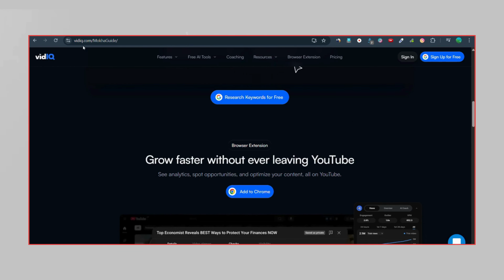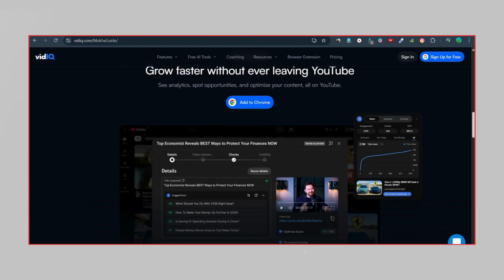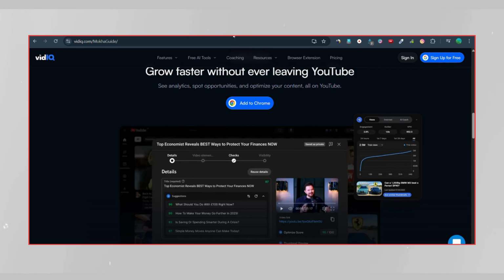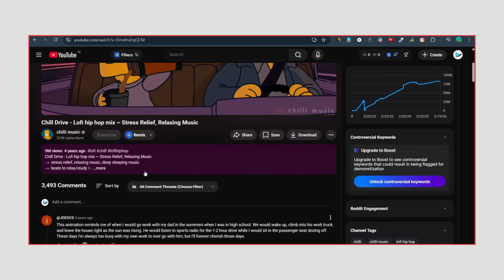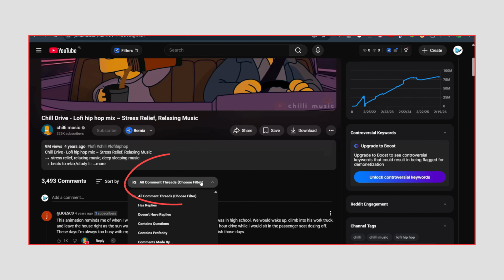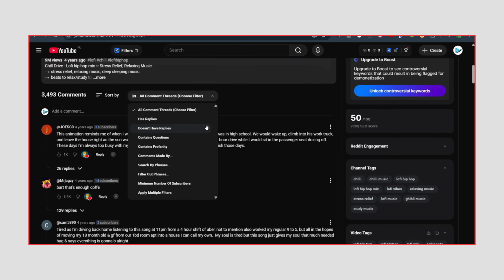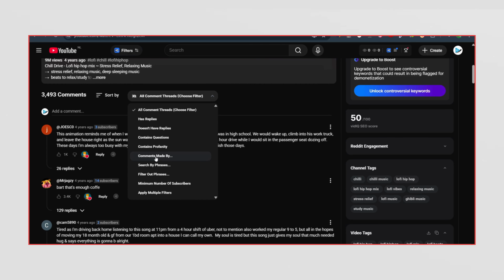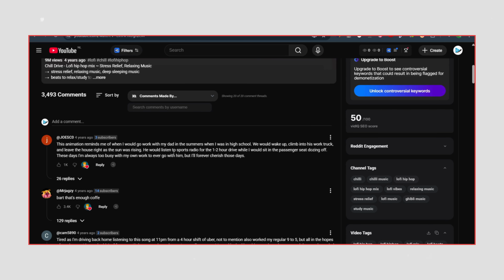Find Any YouTube Comment in Seconds (The Trick Nobody Knows)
Find a specific person's comment on ANY YouTube video — even ones with
100,000+ comments. No scrolling. No suffering. Here's exactly how. ⬇️

⚡ WHAT YOU'LL LEARN IN THIS VIDEO
✅ How to search YouTube comments by username
✅ How to filter comments on YouTube (step-by-step)
✅ How to find a specific comment on YouTube fast
✅ How to use VidIQ's hidden comment filter feature
✅ Works on ANY video — 100% free

📋 STEPS COVERED IN THIS VIDEO
0:00 – The problem: YouTube has no comment search
0:15– Install VidIQ extension (free)
0:30– Open any YouTube video & scroll to comments
0:35– Click "All Comment Threads (Choose Filter)"
0:49– Type the username → instant results
1:06– Try it yourself right now

WHY THIS WORKS
YouTube's native comment section has ZERO built-in search by username.
VidIQ adds a filter layer directly inside YouTube — letting you search
comments by user, phrase, question type, and more. It's free to install
and works on any video instantly.